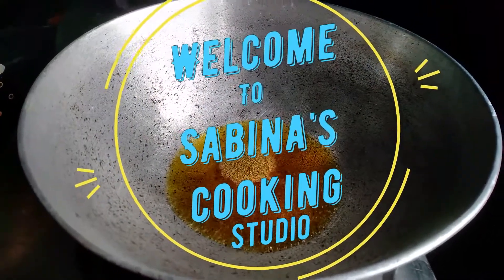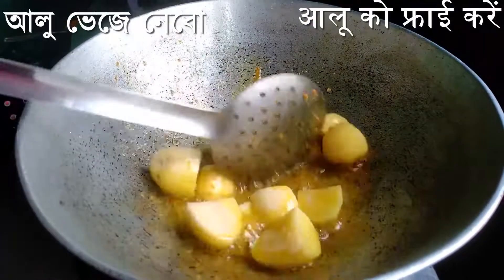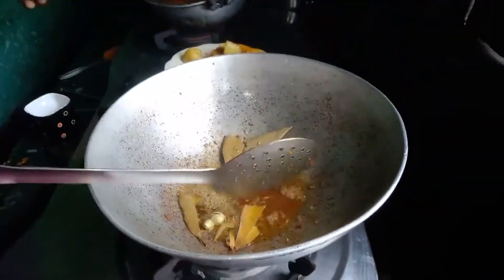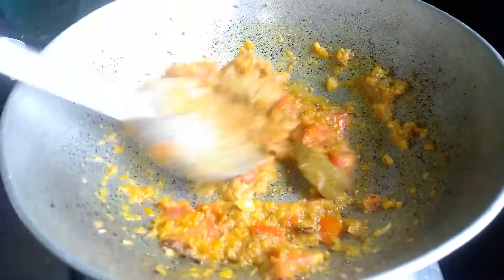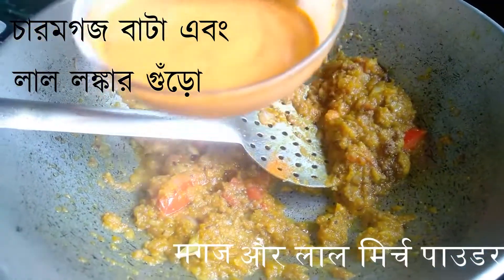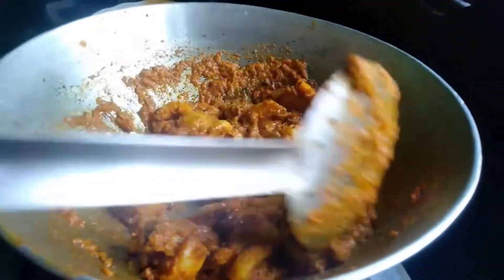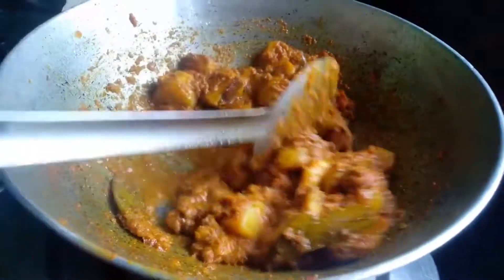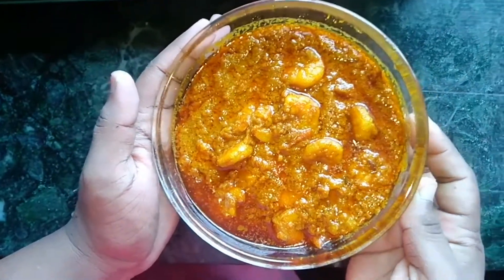Curry || চিংড়ি মাশালা